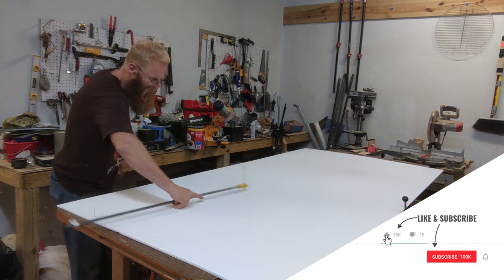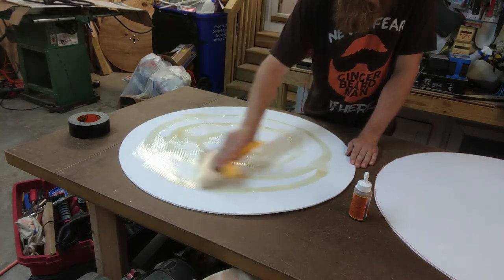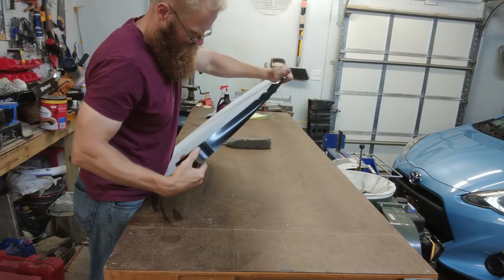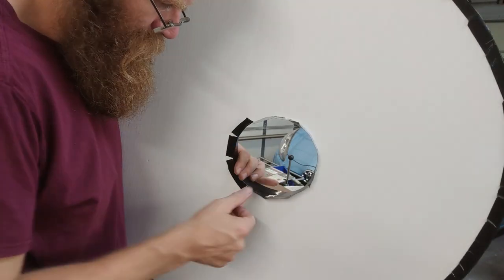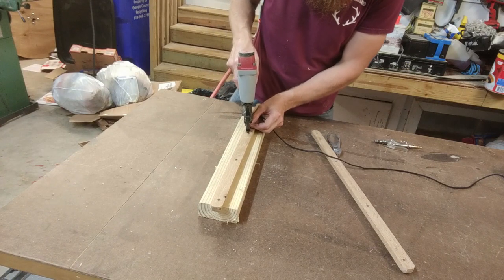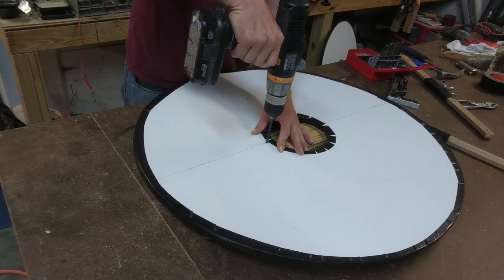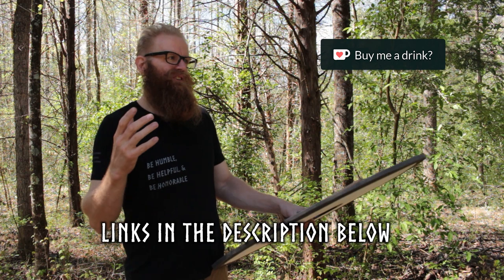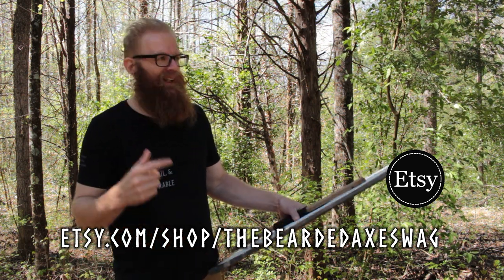Making an Ultra Light Plastidip Shield: The Core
It's taken me Years to develop this shield tech.  I have used this type of shield for all manner of larps from high immersion blockbuster events to full contact larps.  These shields last for years and I'm going to show you how I do them.

Be Humble,
Be Helpful &,
Be Honorable.